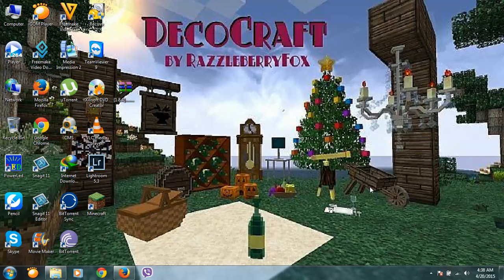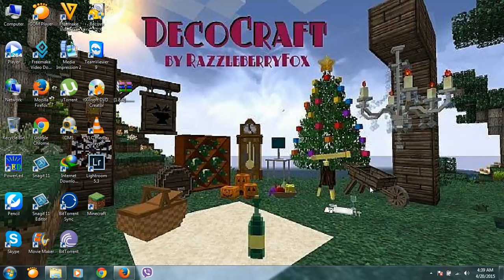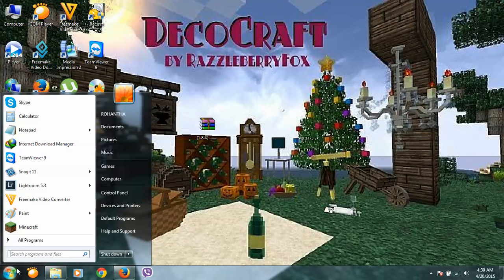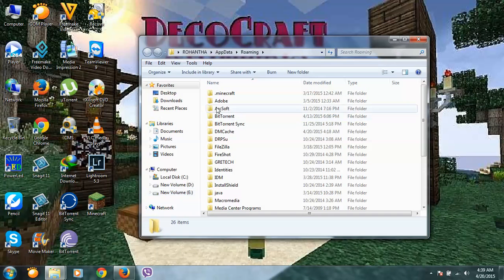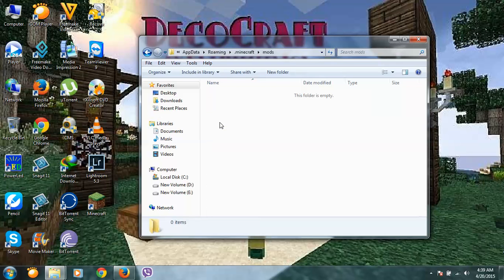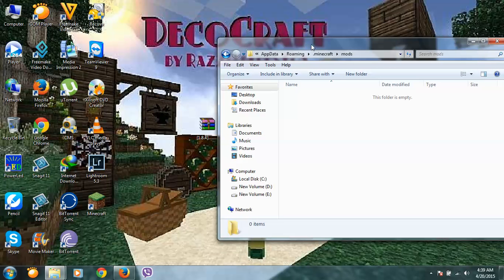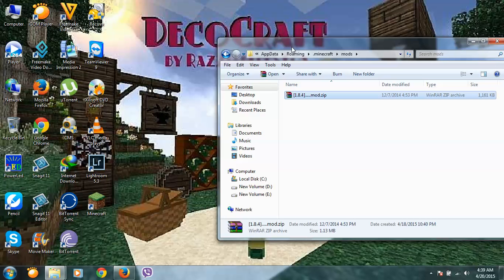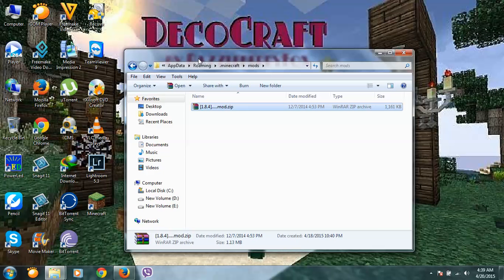How to install DecoCraft Mod for Minecraft 1.8.4